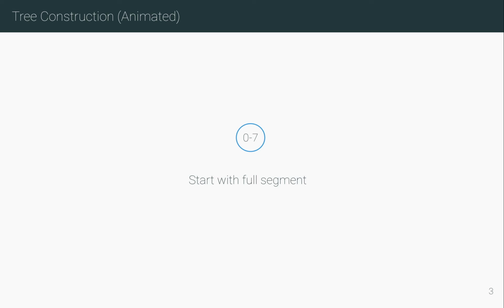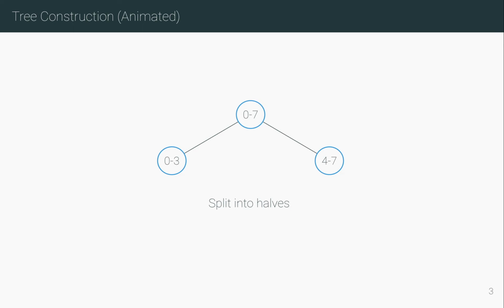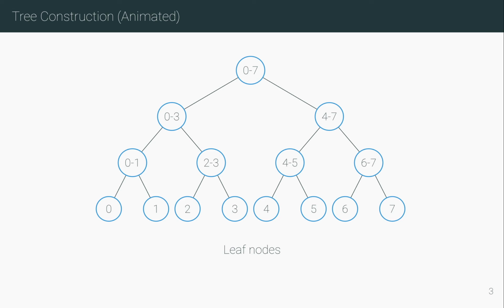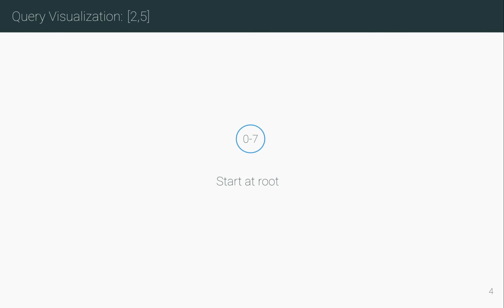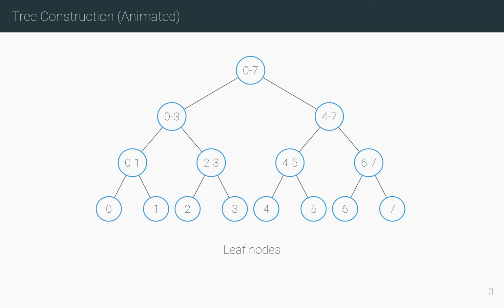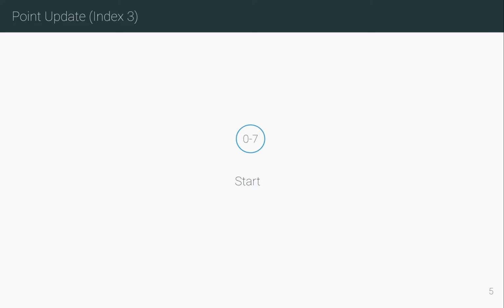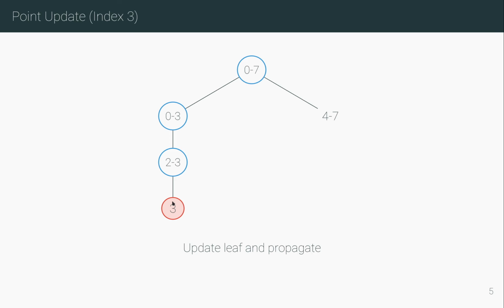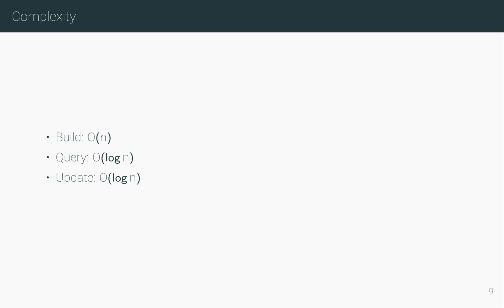Segment Tree Theory